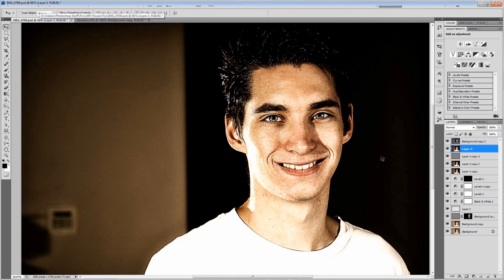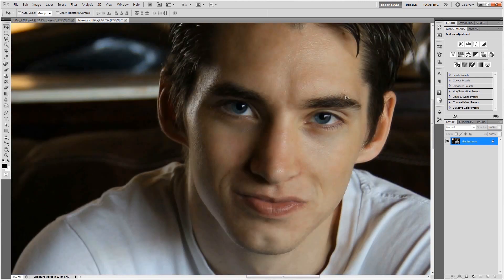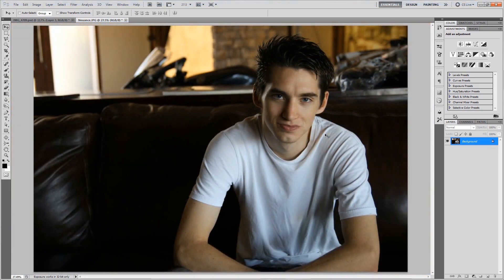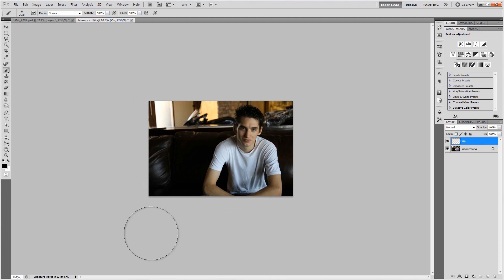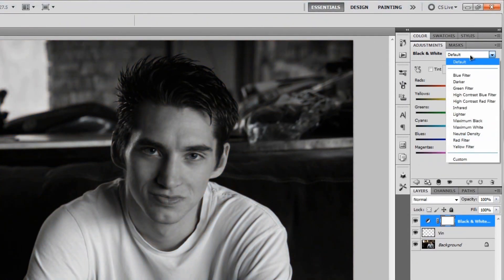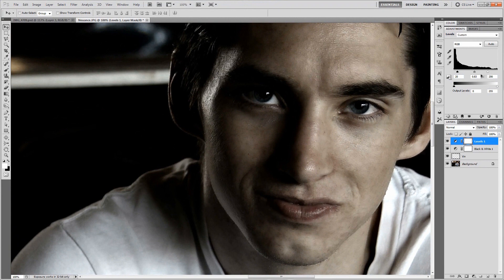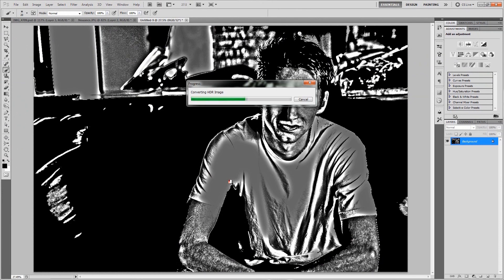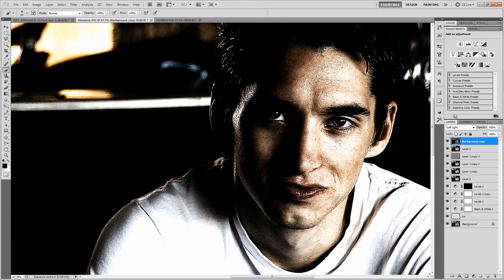"Neuance" Photo Effect | Photoshop CS5 Tutorial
Sorry this was late! Just been busy as usual. Hope you enjoy =)

In this tutorial, Brandon teaches you a photo effect he invented himself called "Neuance".
Neuance is a combination of "Neue" (German) and "Nuance" (English) and this made-up word's meaning is "Every new detail".

Some notes before you get started:
This effect works best on high quality pictures.
The lighting should be at least is half-decent.
Do any quick touch-ups like skin cleanup and skin smoothing BEFORE doing this effect.
* Don't worry about adding contrasting beforehand, this tutorial covers that.

-Links to some of our shizz-